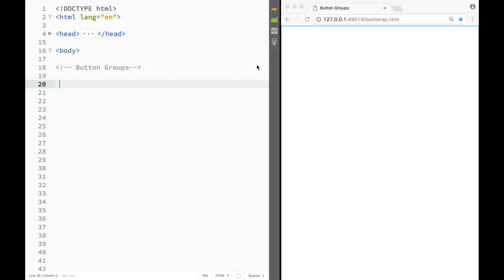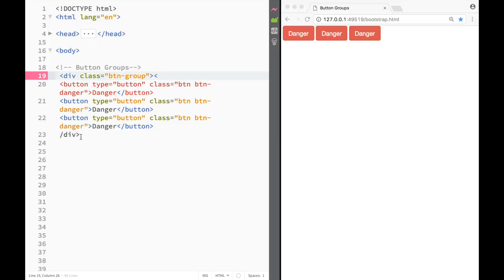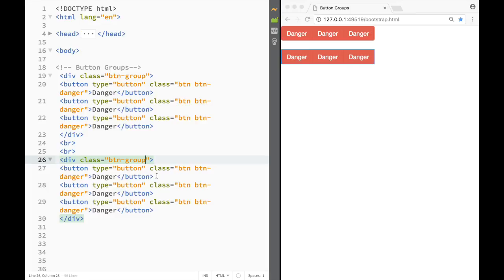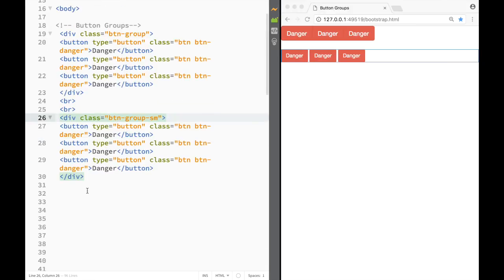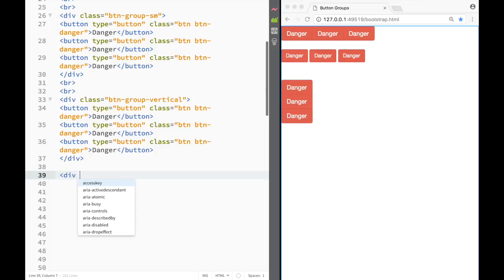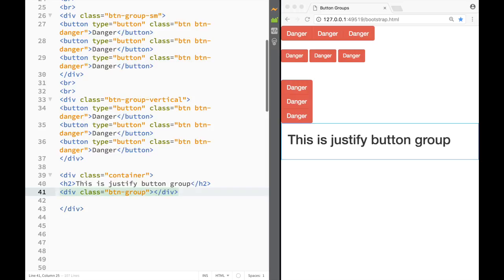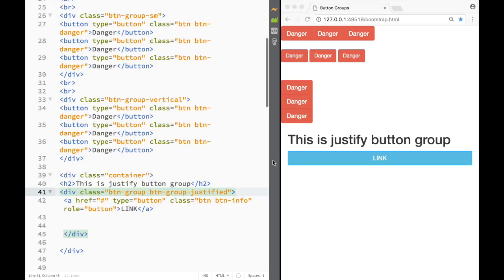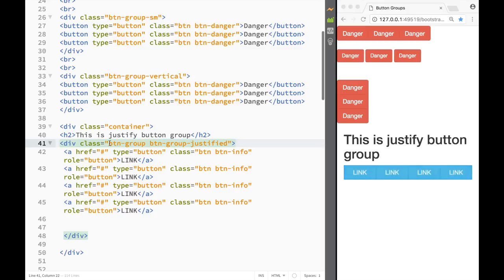Bootstrap Tutorial for Beginners - Bootstrap Button Groups